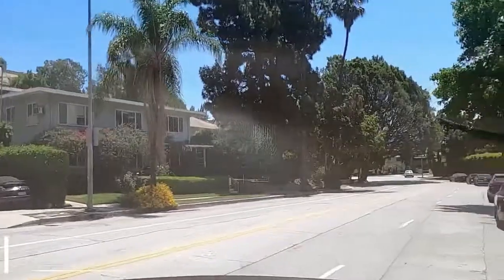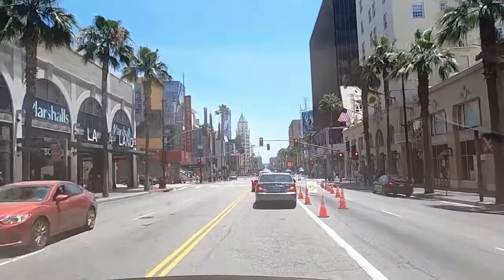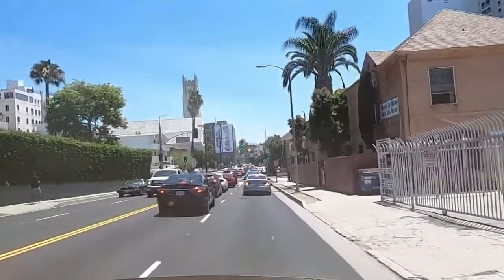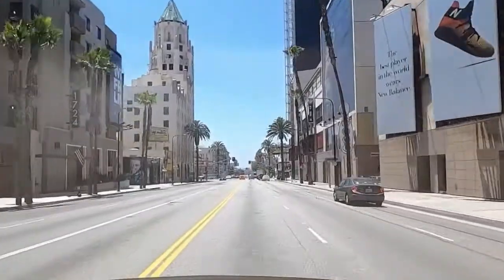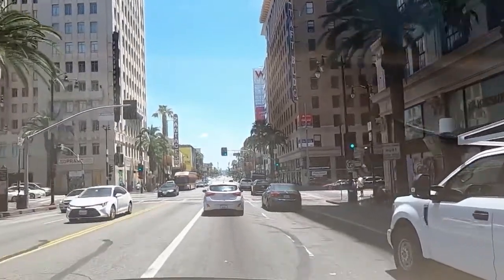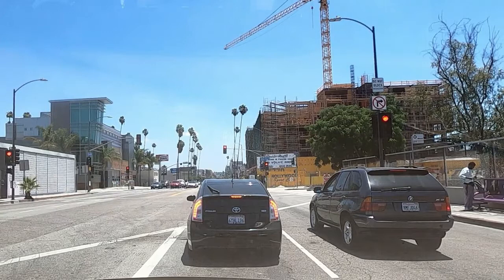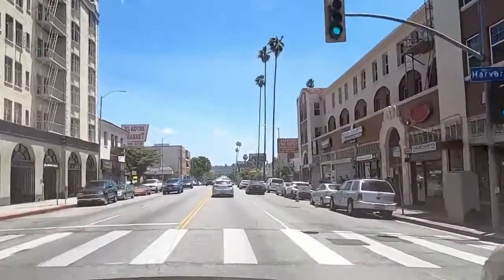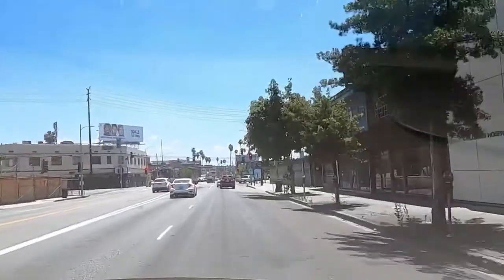Driving down Hollywood Blvd. with Commentary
Here is a video of us driving through Hollywood blvd, but with Commentary!

Thank you for visiting Driving Through Hollywood! We love our town! City walks, hikes and Celebrities! We have beautiful parks for family fun and recreation. Griffith Park is full of great fun. Lots of things to do in Los Angeles, Griffith Park Observatory  to Santa Monica Blvd. From Los Feliz to West Hollywood, we have it all! Hollywood Tourism is so important to us, the film capitol of the world! Where even locals go out sightseeing . We are a working town, making magic everyday! Here you can dress to the 9's or go hiking and have a picnic, visit a museum  or go out dancing! The walking tours and studio tours are a delight, where you will learn about Hollywood History.We are one of the most wonderful places in California. Our little town is surrounded by West Hollywood, Glendale, Silver Lake, Los Feliz. Our travel Videos will give you a good idea of what its like to live here. Driving Through Hollywood!